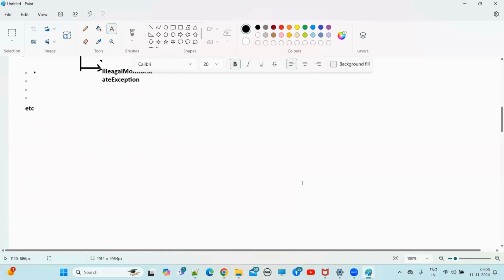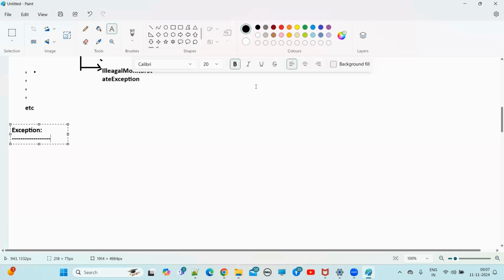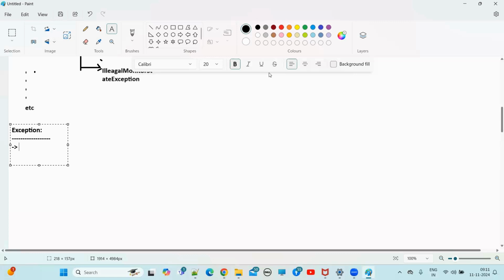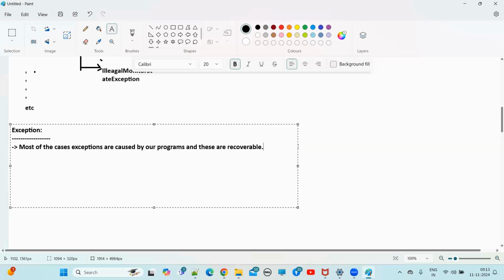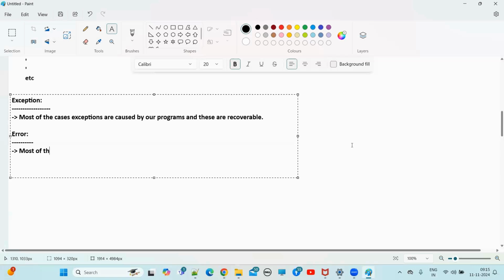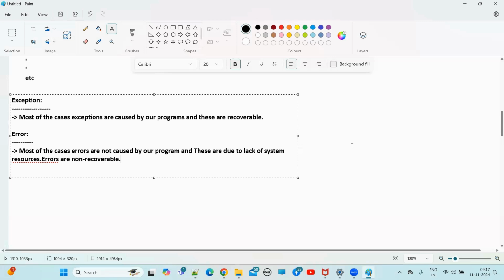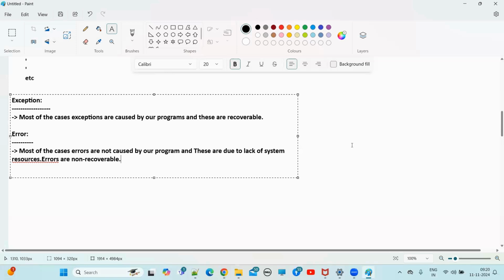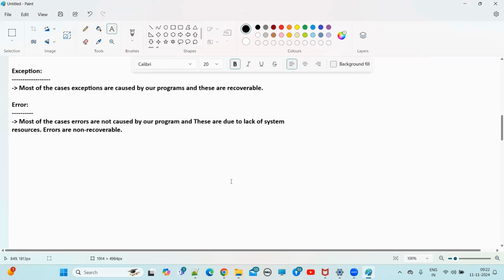What is an Exception and Error| Java Tutorial | Java for beginners 2025 | Full Stack Java Training